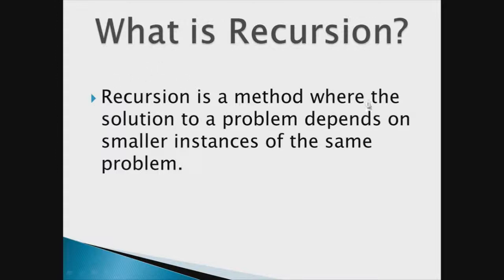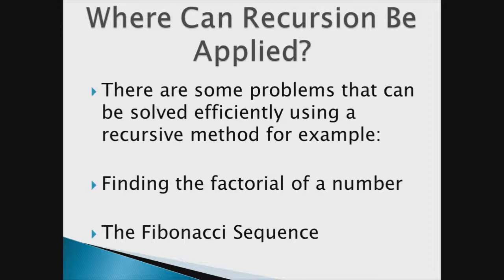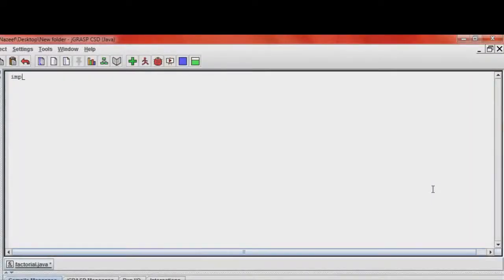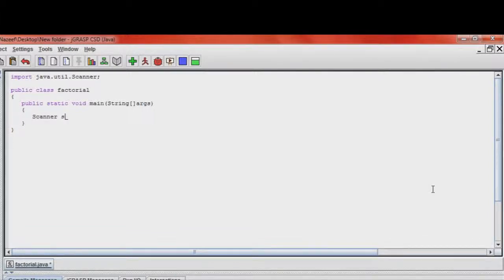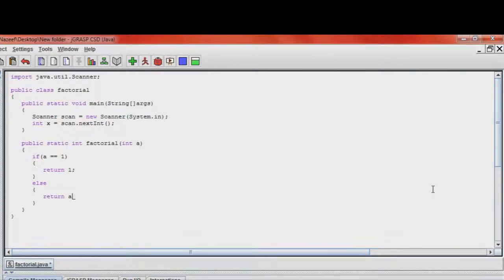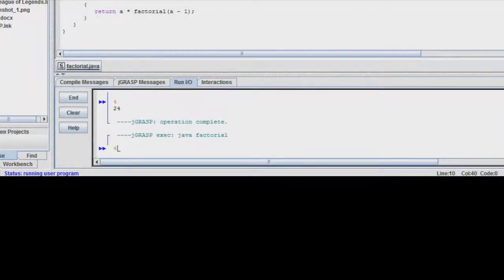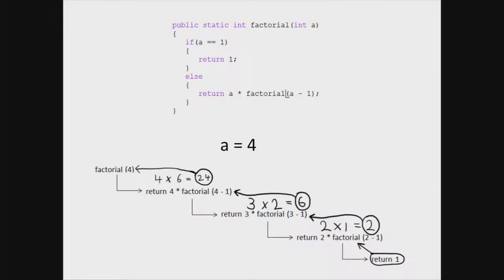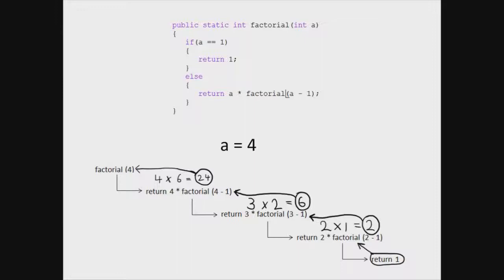ICS4U Tutorial Video